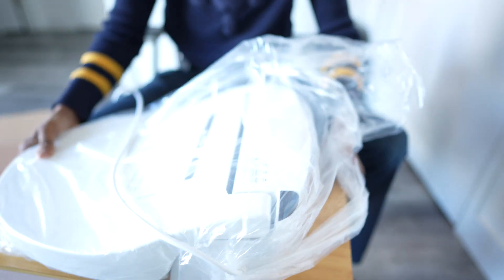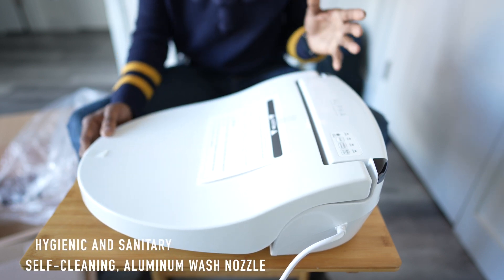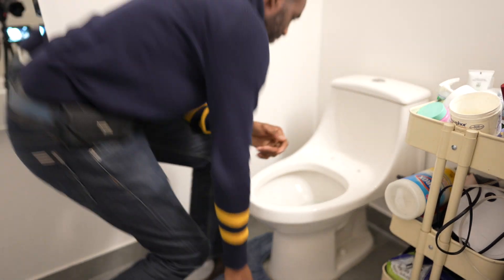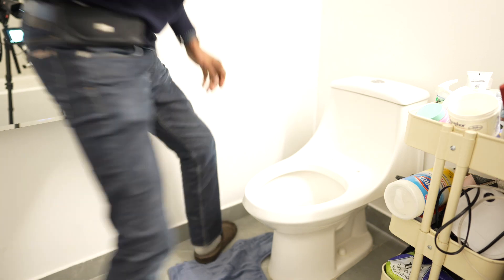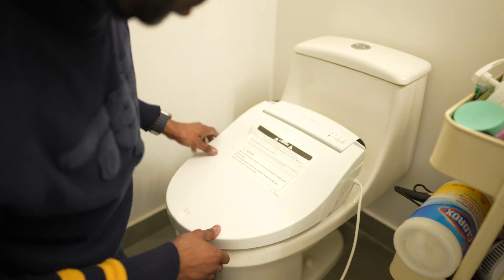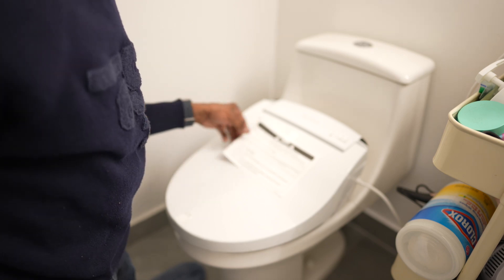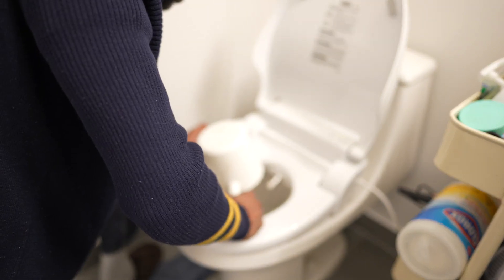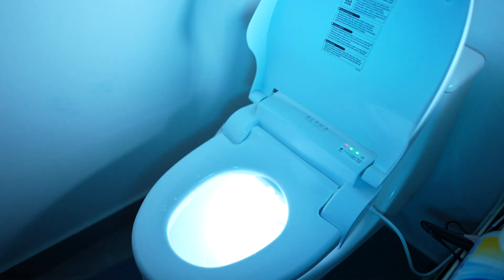Alpha JX Bidet - unboxing & video installation guide! - HERVEs WORLD Episode 599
This video is about Alpha washlet & bidet unbox and install for today's situation

Alpha JX bidet Round

Toto S350e Elongated Bidet Seat SW584T20#01 With Remote Control ( $930.39)

* WASHLET+ Ready WASHLET is designed to work with a WASHLET+ Ready toilet for seamless integration
* Front and rear warm water cleanse with five adjustable temperature and pressure settings
* EWATER+ is a safe and powerful compound that cleans the wand and toilet bowl after every use
* Tankless, instantaneous water heating means never running out of warm water
* Features luxury auto open and close lid and seat with illuminating nightlight to enhance your bathroom experience